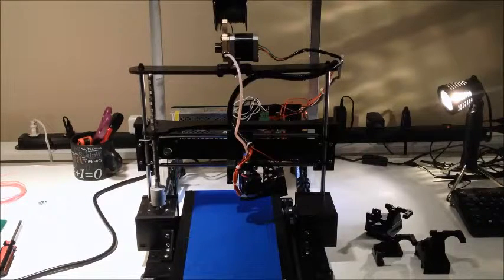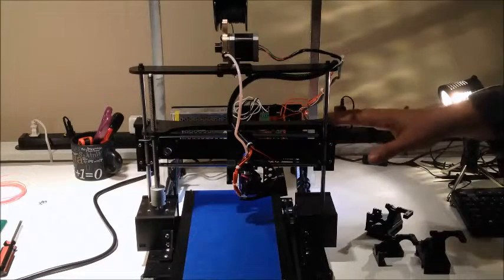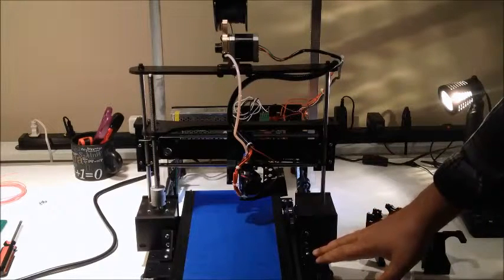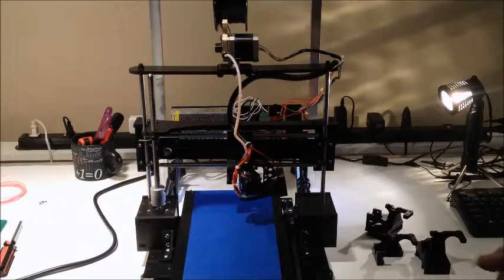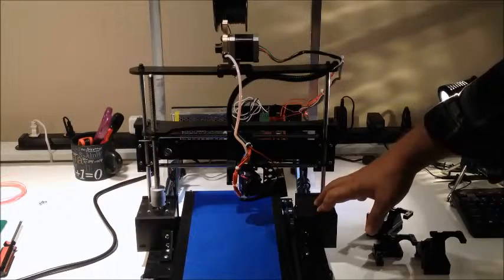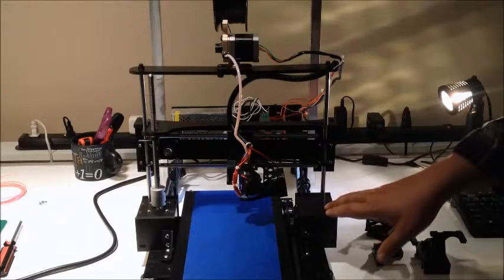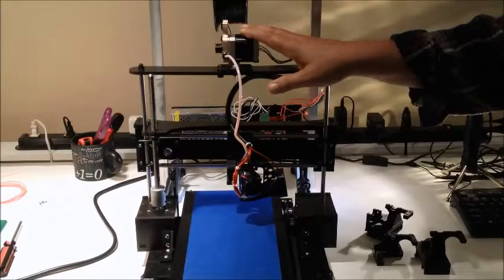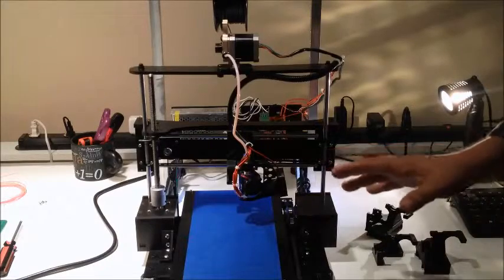TwoUp 3D Printer Modifications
In this episode we will look at all the modification we have done to the TwoUp! QU-BD 3D Printer we built from a kit.